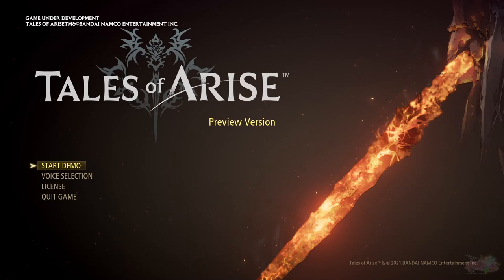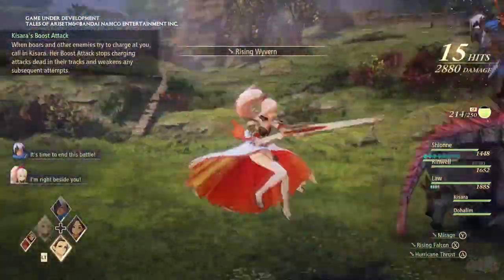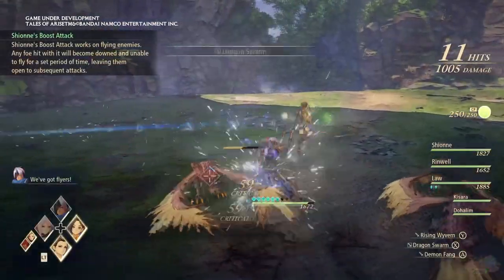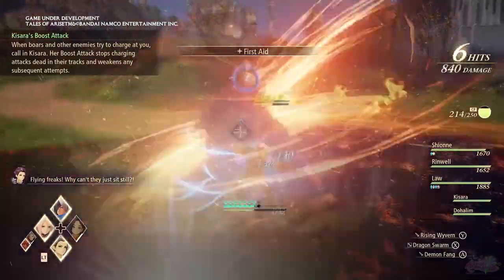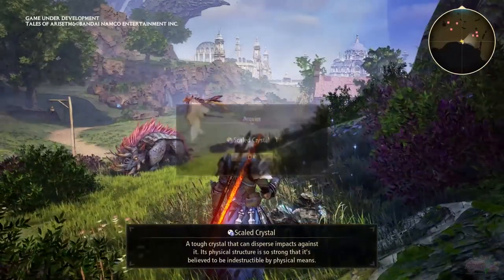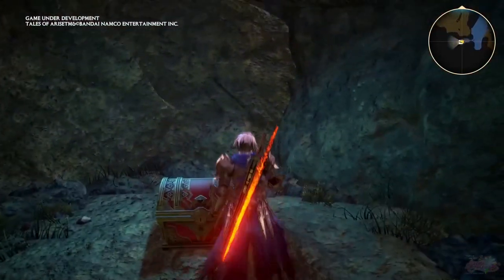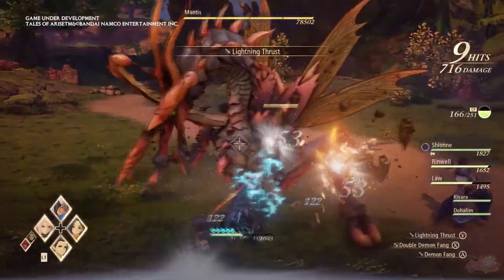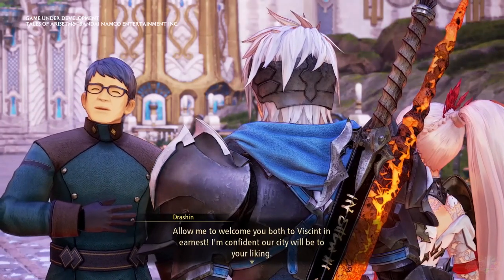Abyssal Chronicles Tales of Arise PC Demo Hands-On Report, Thanks Tales Ambassadors Shiina and Lex!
Thanks to Bandai Namco Entertainment UK and Germany, Tales Ambassadors Shiina and Lex got to experience firsthand playing Tales of Arise! We'd like to extend our utmost gratitude to them for helping us out with this video! Note that the game they played was a preview build, and not the full build of the game, hence some features may have not been available yet. A full article of this is available on our main site, and we suggest checking it out since it's more complete (and also more fun!)

Tales of Arise will be released on September 10, 2021 for the West, September 9, 2021 for Japan and Asia for the PS5, PS4, Xbox Series X, Xbox One, PC Digital via Steam.

On the planet Dahna, reverence has always been given to Rena, the planet in the sky, as a land of the righteous and divine. Stories handed down for generations became truth and masked reality for the people of Dahna. For 300 years, Rena has ruled over Dahna, pillaging the planet of its resources and stripping people of their dignity and freedom. Our tale begins with two people, born on different worlds, each looking to change their fate and create a new future. Featuring a new cast of characters, updated combat, and classic Tales of gameplay mechanics, experience the next chapter in the world-famous Tale of series, Tales of Arise.

The Next Chapter: Experience the next chapter in the Tales of series, brought to life in stunning HD powered by Unreal Engine 4.

A New Tale Awaits: Dynamic Action RPG featuring an updated battle system that retains classic Tales of gameplay.